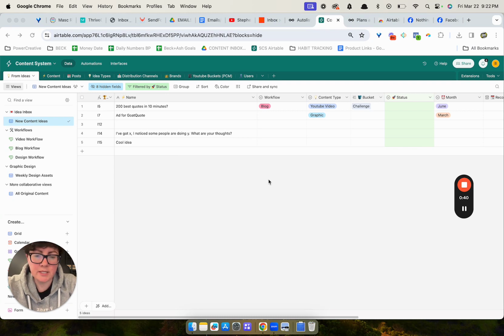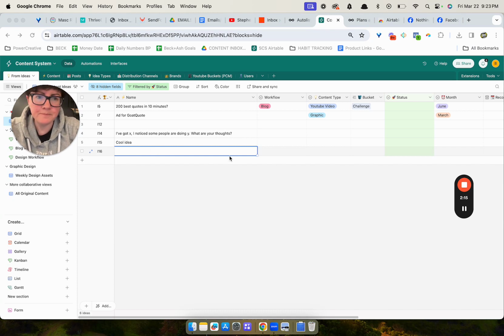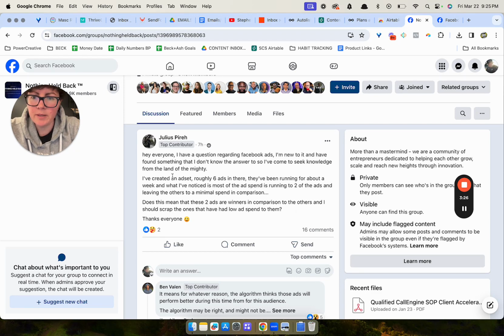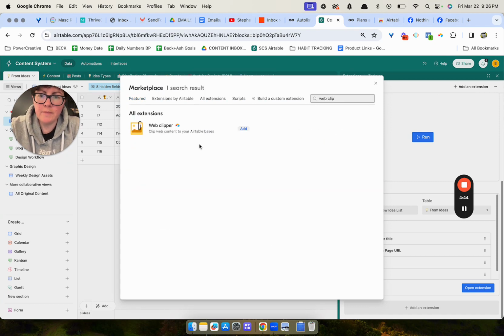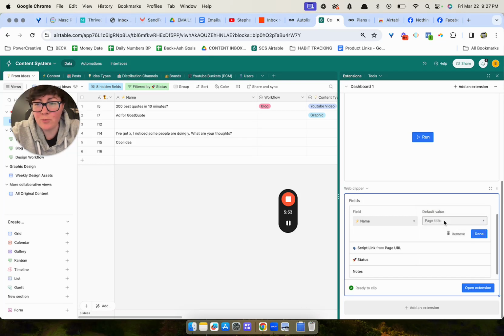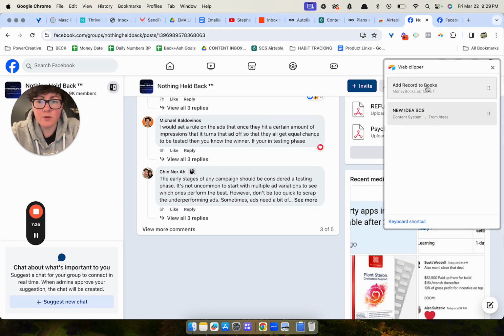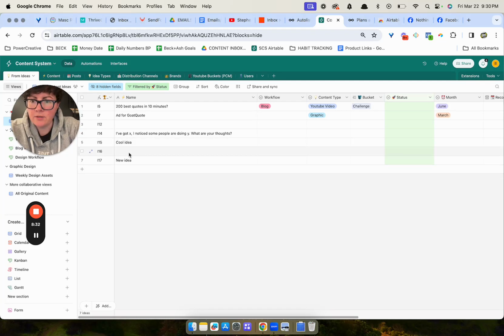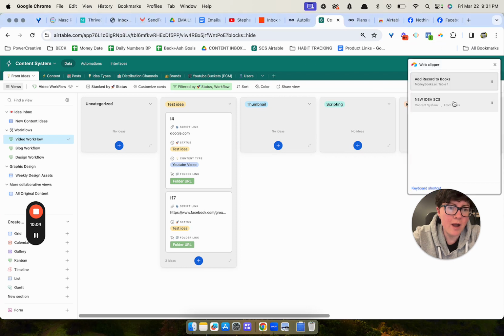How to Use the Airtable Web Clipper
Where do you manage your content ideas?

For me I sometimes write them in my notes app, or I'll take screenshots on my phone (which are never seen again) or I'll scribble into my notebook.

Waste. Of. Time.

I have so many idea graveyards - and that's just content ideas!

So, I went into my Social Content System and created a pretty cool web clipper, that means you can grab ideas from anywhere on the internet and import them to your Airtable Ideas tab with one click!

Then you have some workflows they can go through so you can actually track the ideas - and they'll automatically be assigned ID numbers and move through your process until they're eventually scheduled.

All from within the system.

I'm pretty proud of it!

ABOUT BECK POWER
Beck's been nomadic for 10 years, visited 60+ countries, learned 5 languages, settled down in Portugal... and now runs a book repurposing company. Power Creative Media has repurposed 100+ books and tens of thousands of social media posts and we can help you repurpose your book too!